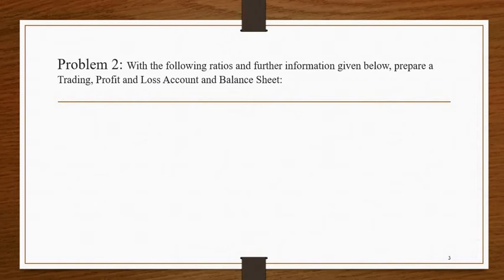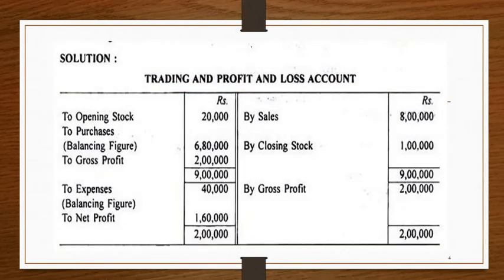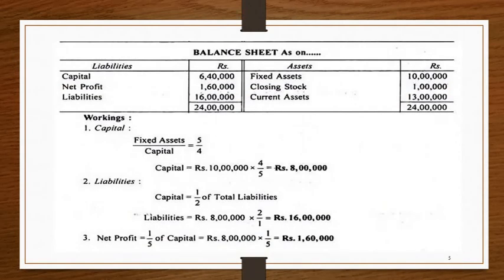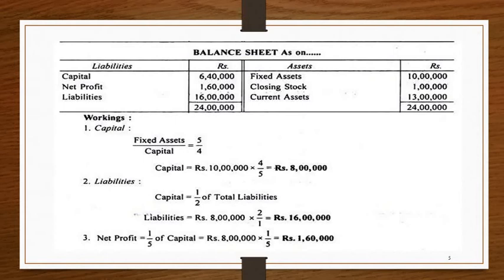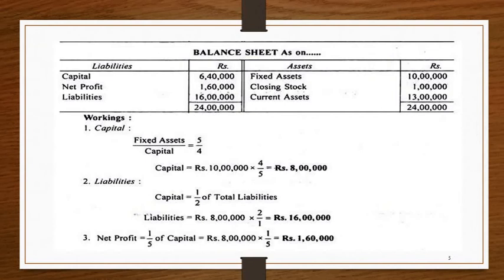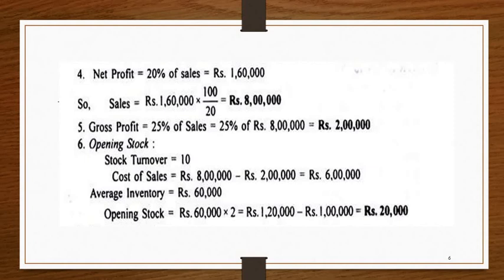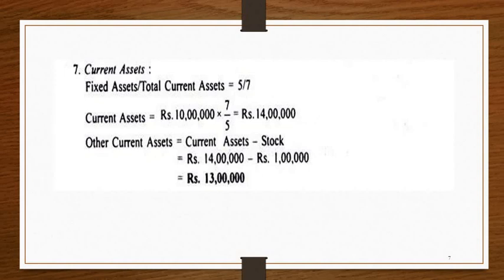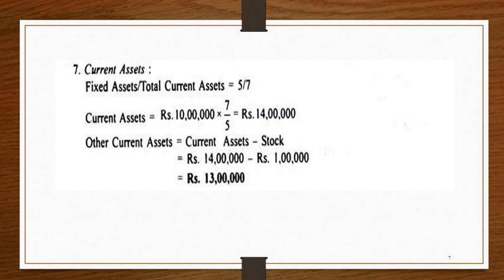BBA MANAGEMENT ACCOUNTING - SESSION 20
5 Semester BBA Management Accounting Session 20 by Akram Pasha & Bhaskar